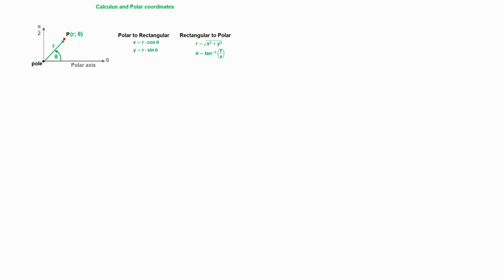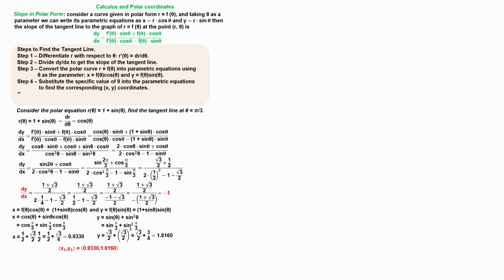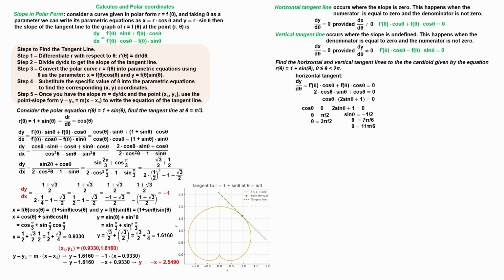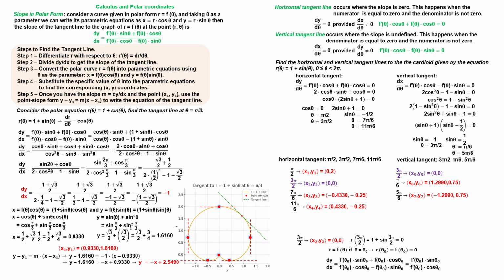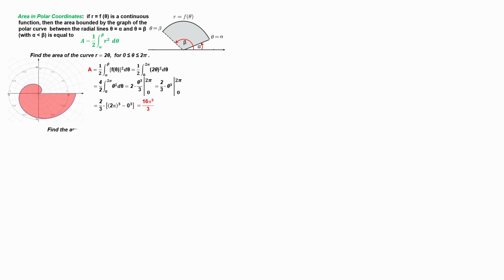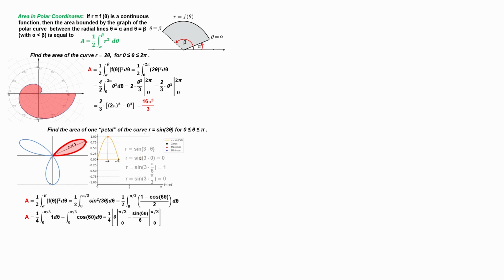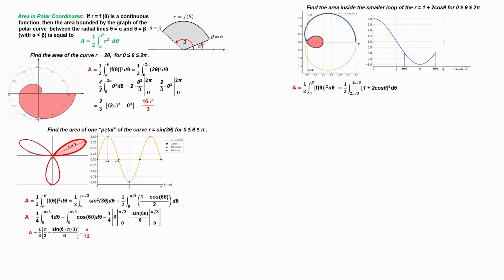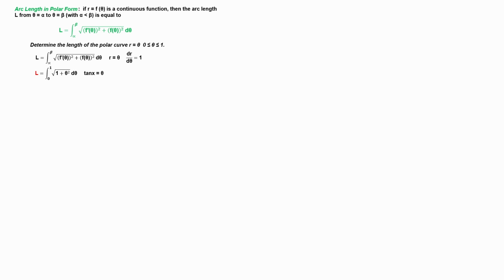Mastering Polar Calculus: Tangents, Areas & Arc Lengths Explained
In the previous video, we introduced the fundamentals of the polar coordinate system and the conversion between polar and Cartesian coordinates.
In this lesson, we take the next step: applying calculus techniques in polar coordinates. You will learn how to:
✔ Find tangent lines to polar curves
✔ Compute areas in polar regions
✔ Calculate arc lengths using polar equations
The explanations are clear and step-by-step, making it easier to master these essential topics for calculus and advanced mathematics.
Your support helps our channel grow and keeps us creating quality content!